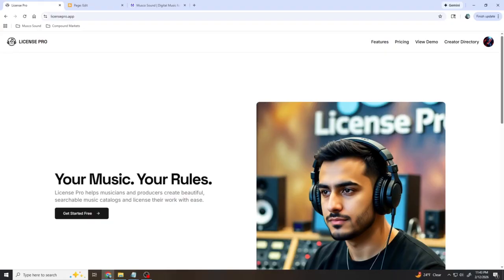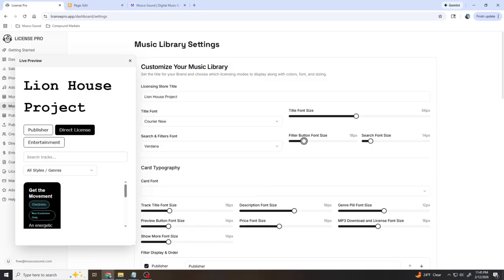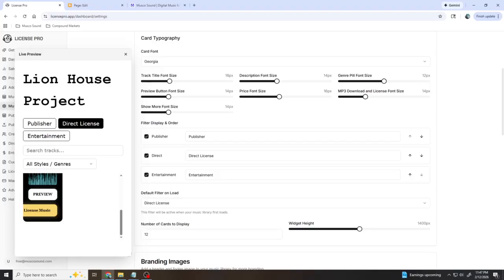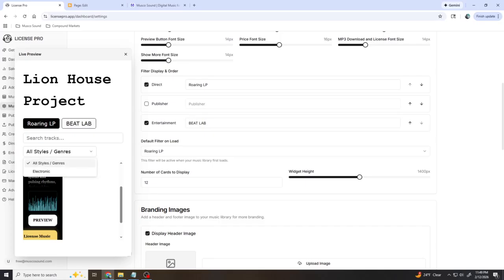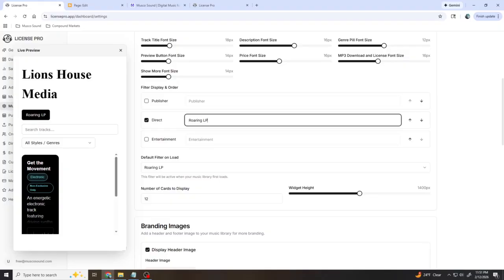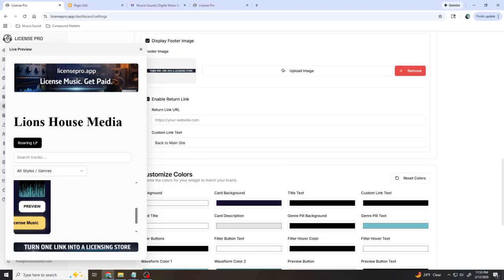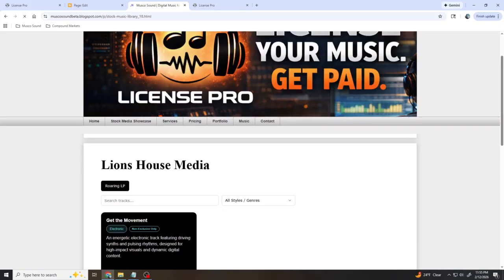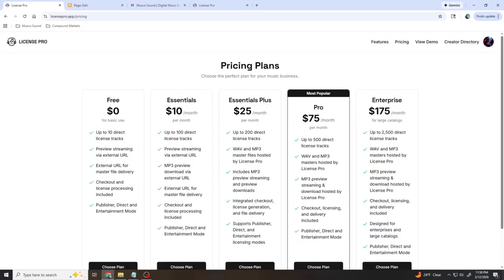Build a Fully Branded Music Licensing Library (Customize Everything)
Most producers upload music.
Professionals build infrastructure.

In this in-depth walkthrough, I break down the License Pro Music Library Settings page and show how to fully customize your licensing storefront — whether it’s standalone or embedded into your own website.

You’ll see how to:

• Change library title and branding
• Customize fonts, font sizes, and colors
• Add custom headers and footers
• Insert branded navigation links
• Control layout and presentation
• Create a searchable licensing catalog
• Embed your library into your artist site

This isn’t about selling MP3s.
This is about building a branded, professional music licensing system that converts.

Your catalog becomes a real storefront.
Your brand becomes searchable.
Your music becomes licensable instantly.

Free 30 days: LICENSEPRO30

License your music. Get paid.